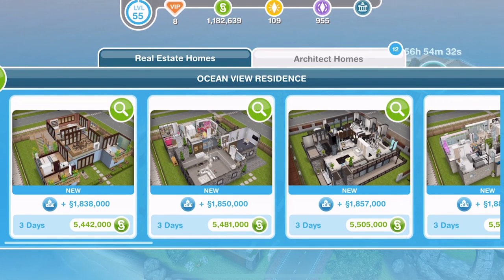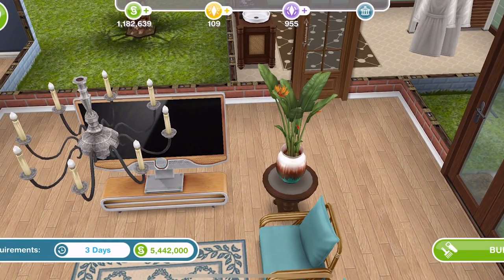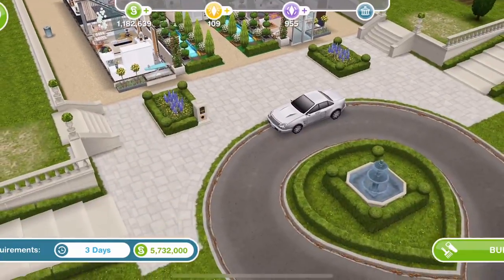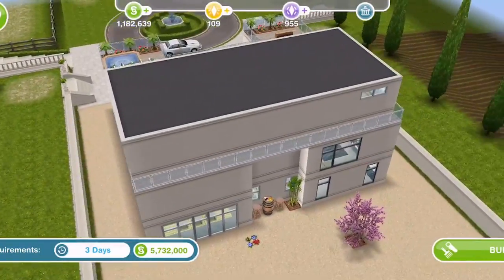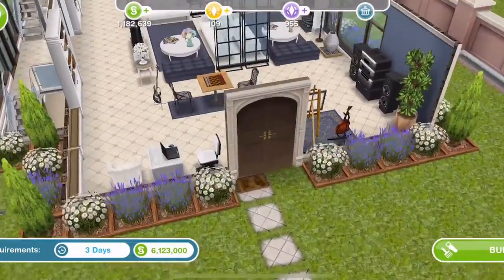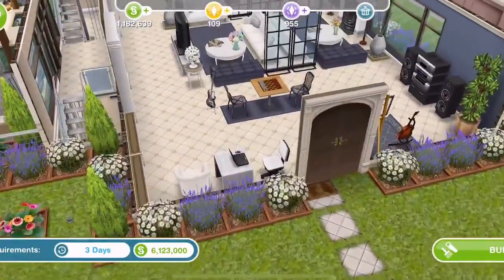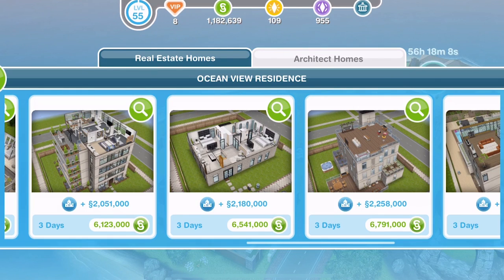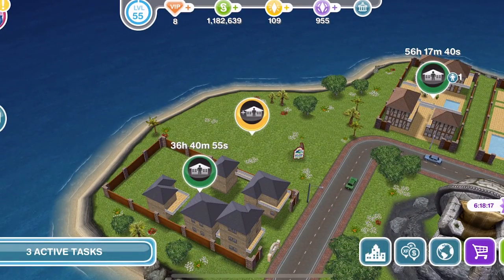Sims Freeplay | Architect Homes Tour | Sept 2018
The 12 architect homes added into Sims Freeplay in Sept 2018. Will you be building any of these?

Music Credits